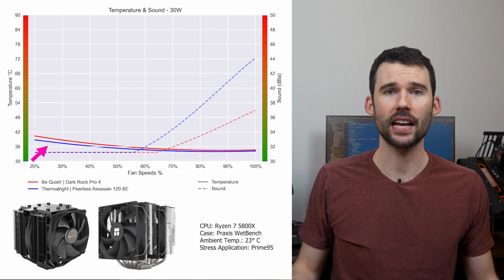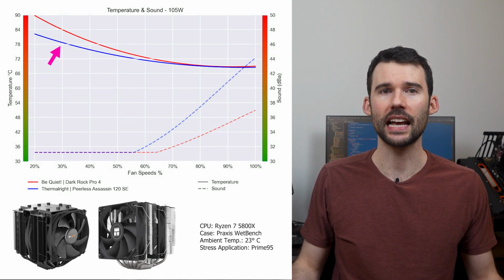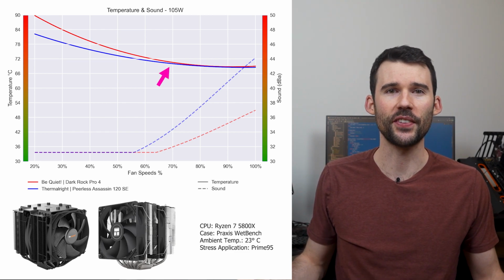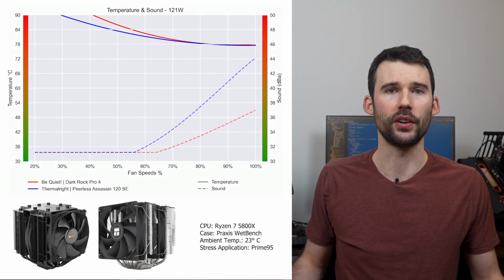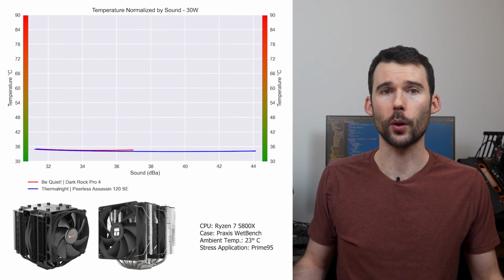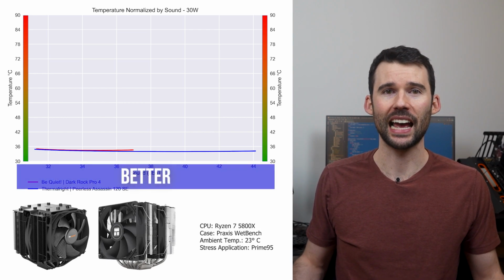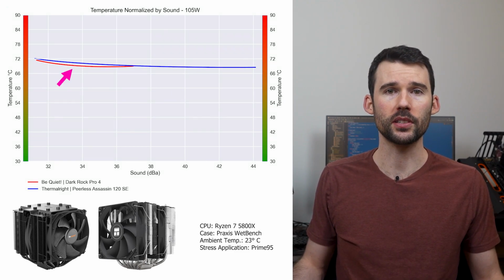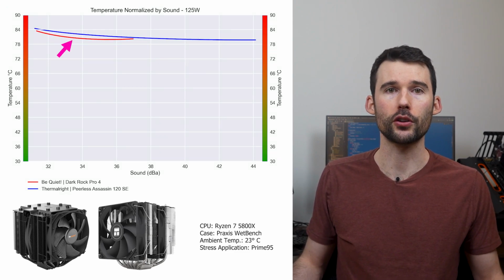Review: Peerless Assassin 120 SE vs Dark Rock Pro 4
This videos compares the the Thermalright Peerless Assassin 120 SE vs the Dark Rock Pro 4 on both qualitative factors and performance.

Thermalright Peerless Assassin 120 SE
Be Quiet! Dark Rock Pro 4

Additional Setup Links
CPU • Ryzen 5800x
Case • Praxis Wetbench
Motherboard • ASUS B550-F
Thermal Paste • Noctua NT-H1
Power Supply